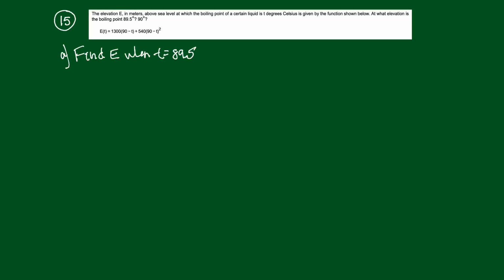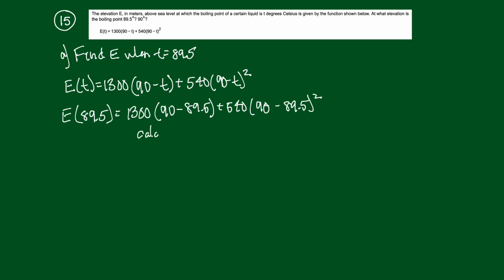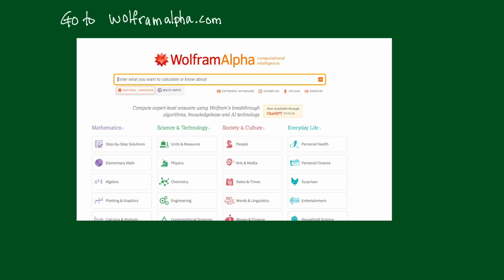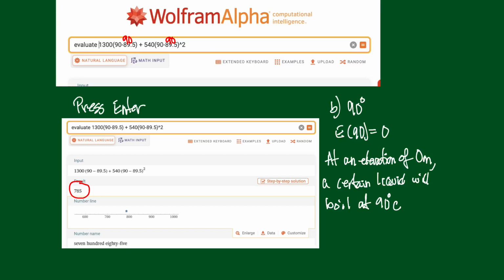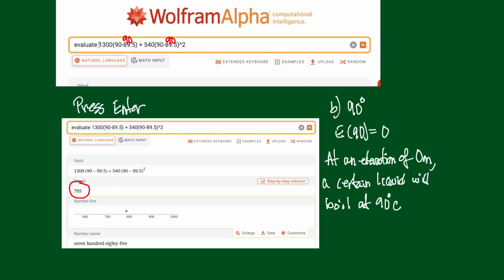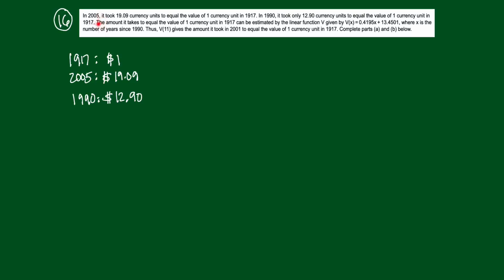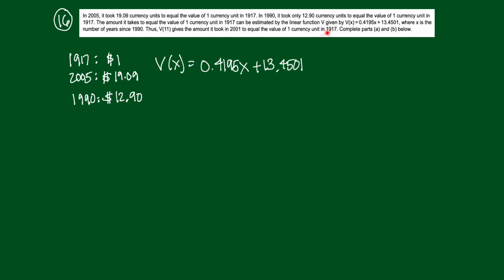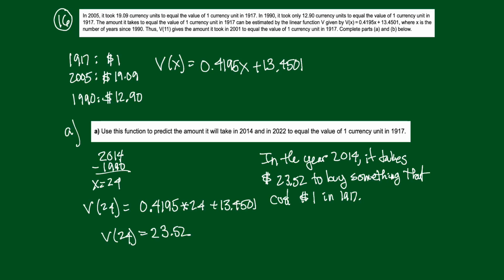11 HW Problems 15,16